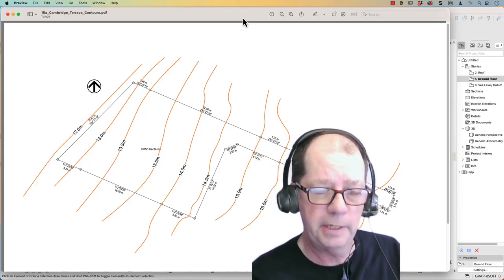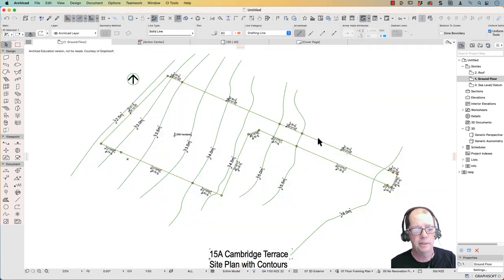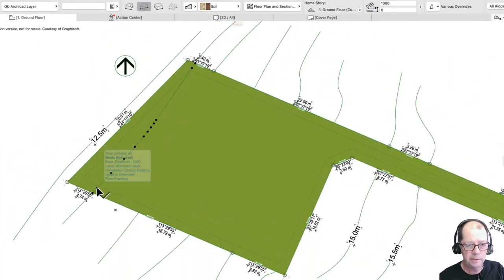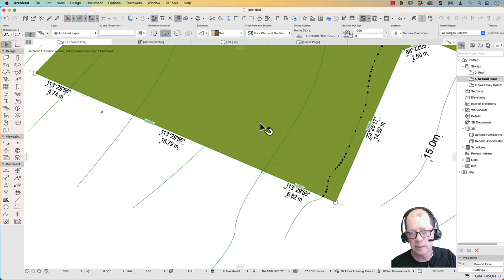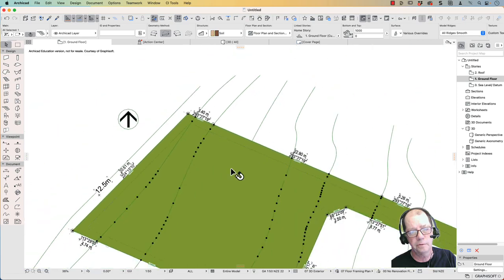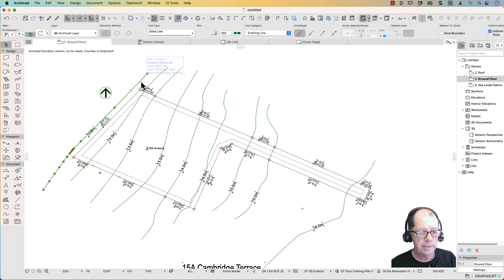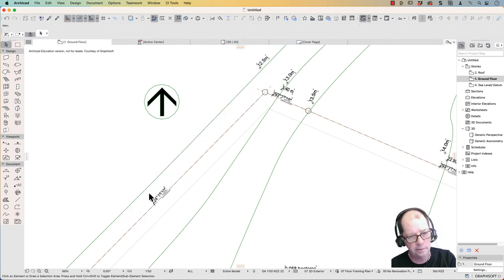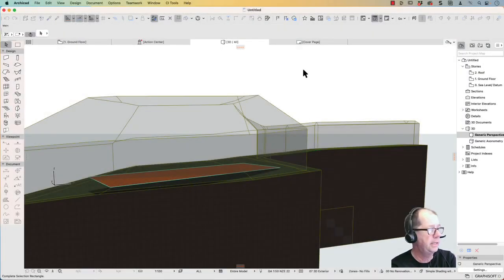So Quick it Should be Banned! Quick Site and Contours in ArchiCAD